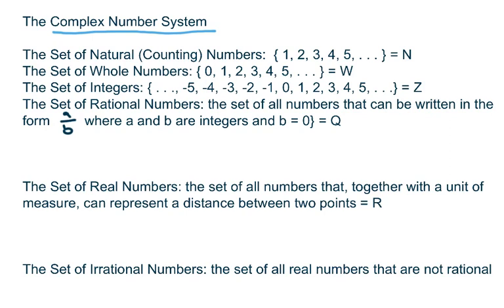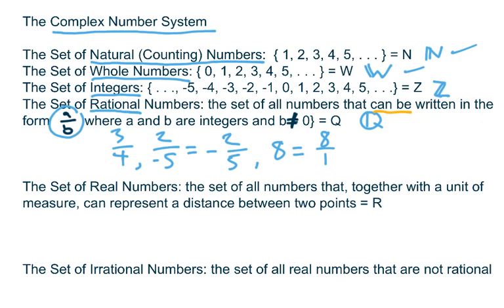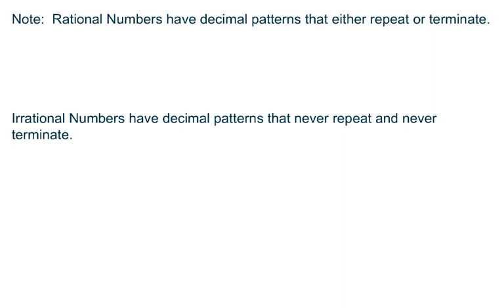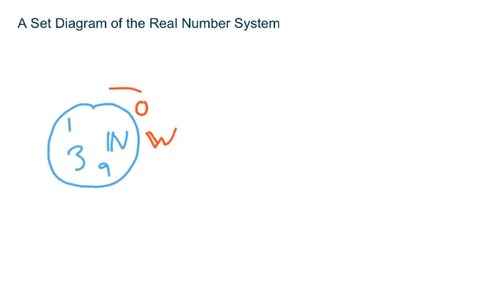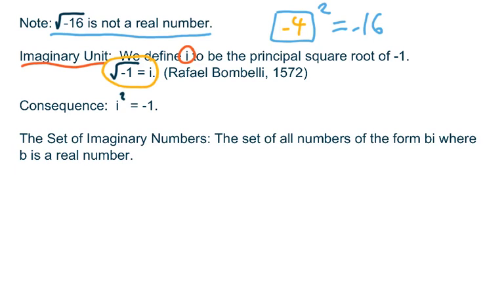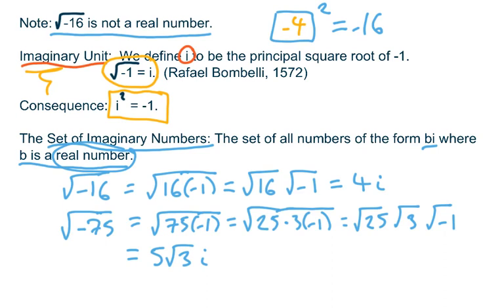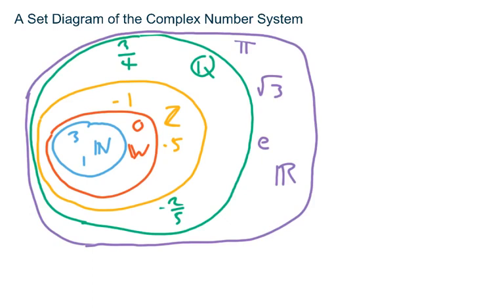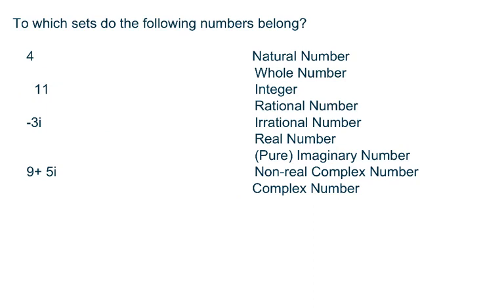The Complex Number System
An introductory overview of the entire complex number system for college algebra students